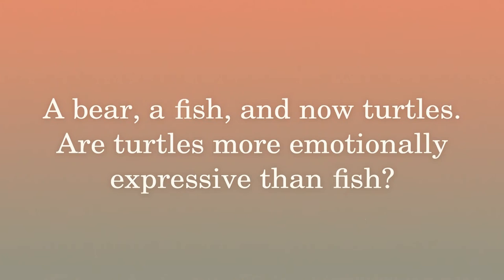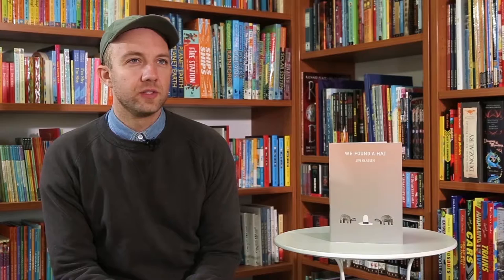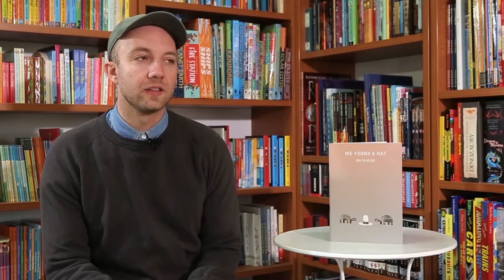Q&A with best-selling author Jon Klassen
Jon Klassen, best-selling author of I Want My Hat Back and This Is Not My Hat, has a new book being published in October 2016. The third and final 'Hat' book, We Found A Hat, will hit our shelves on 11 October.

While he was in Australia for the Sydney Writer's Festival, Jon took the time to record an exclusive Q&A for Dymocks Booklovers.